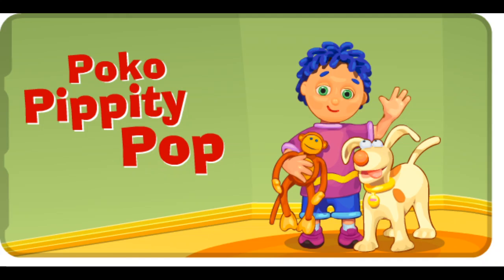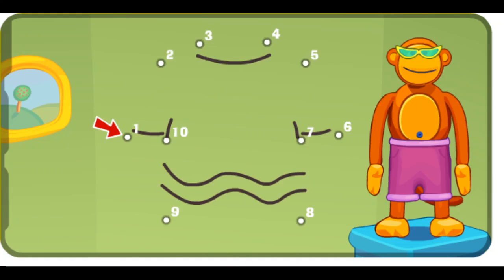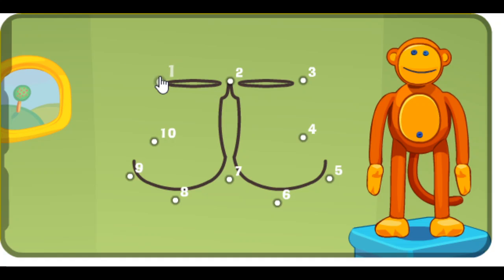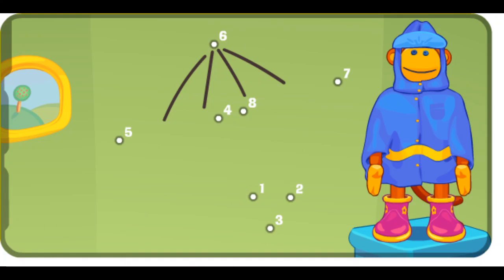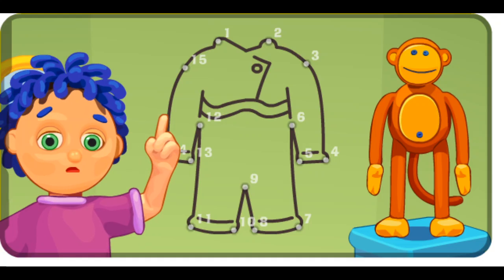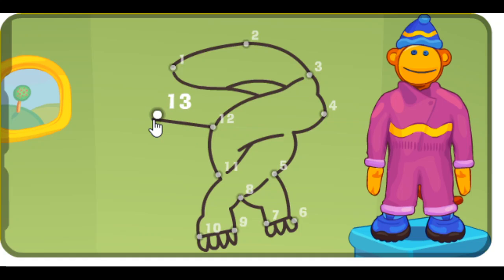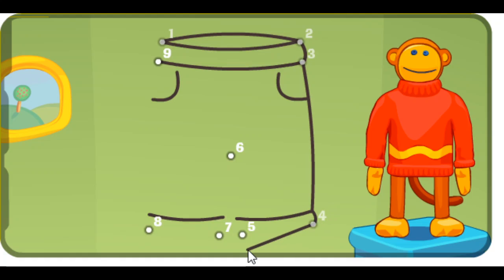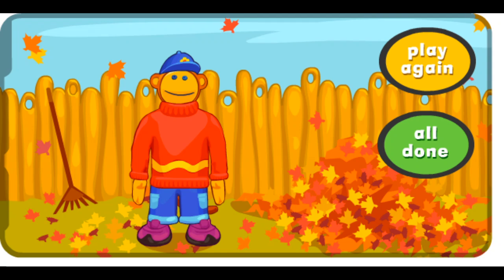Nostalgia Games | Poko Pippity Pop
Hi ya'll!

This is a fun and a completely not annoying connect-the-dots flash game that centers around seasons and appropriate dress for each season. I don't know what this show is, but I assume it's some kind of toddler show?

Love ya'll!